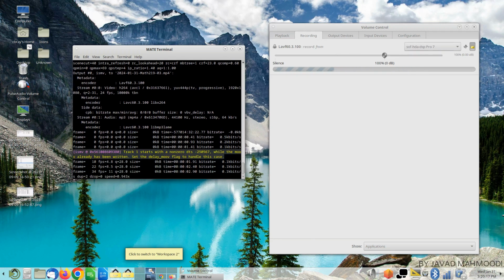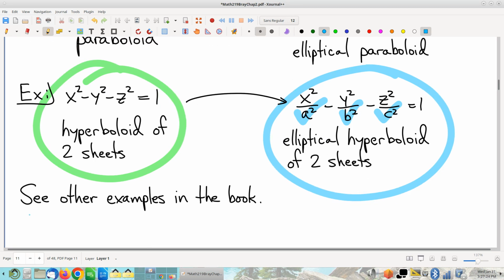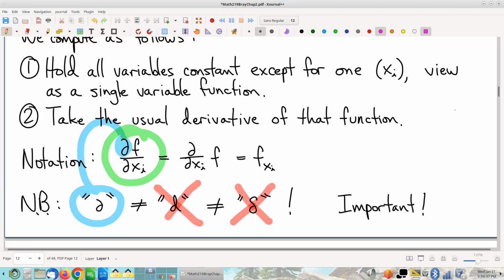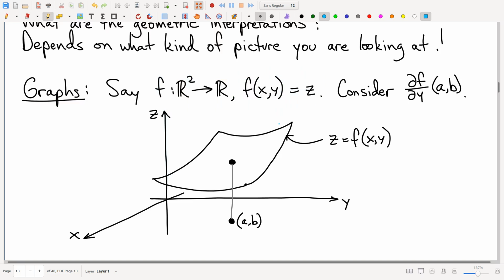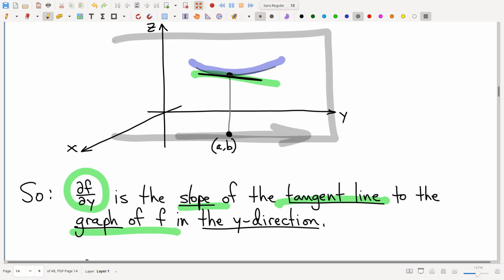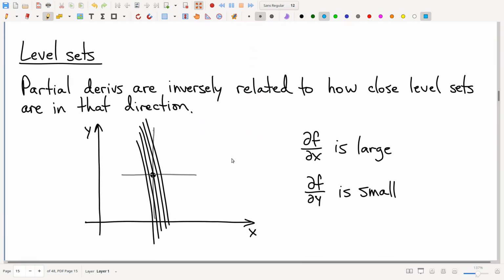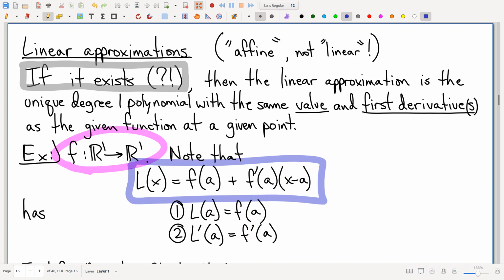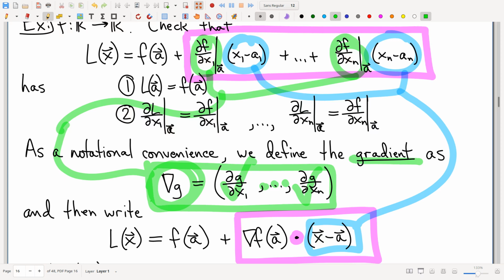2024 01 31 Math219 03